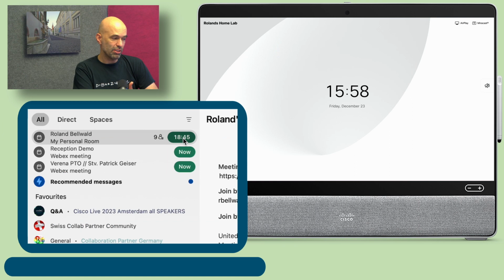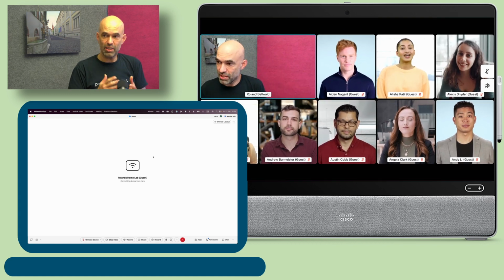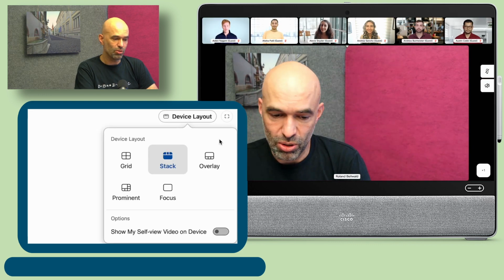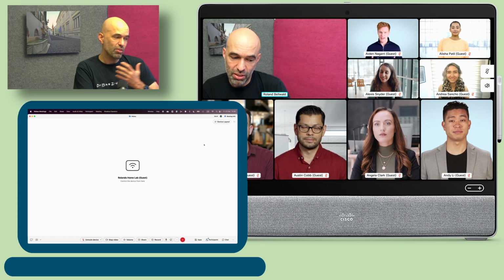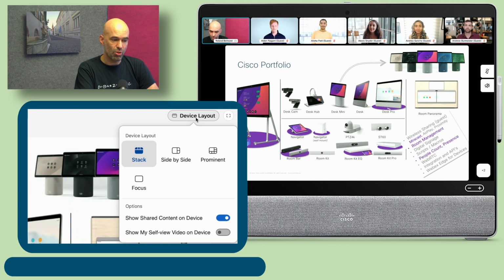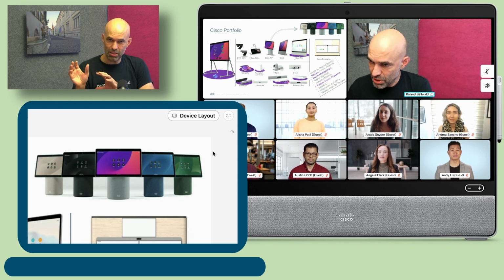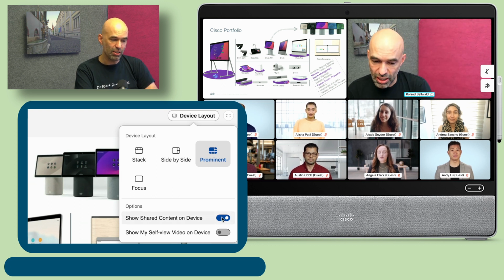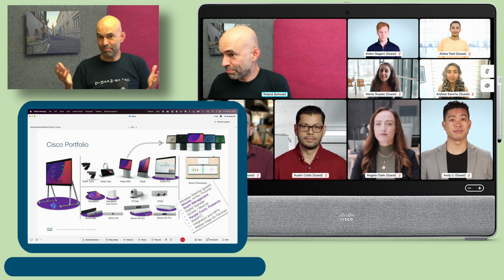Using Cisco Video Endpoints at their best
I really, really enjoy working with our endpoints on Webex, as well as on other platforms. Sometimes, I realise it's not really known how amazing the experience is when hard- and software come together and how easy it would be for users to benefit from it as well.
Here a short video on one of the features I enjoy using every (work)day...
0:00 Introduction
0:26 Joining a meeting
0:35 Join with the device
1:11 Layouts and how to change them
1:26 Content Display across paired device
2:50 Additional Features / Closing